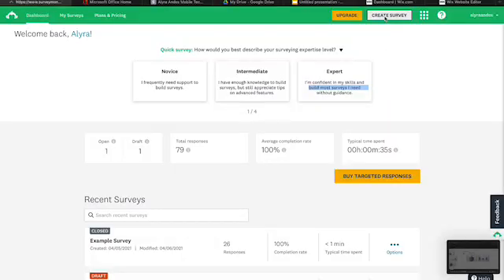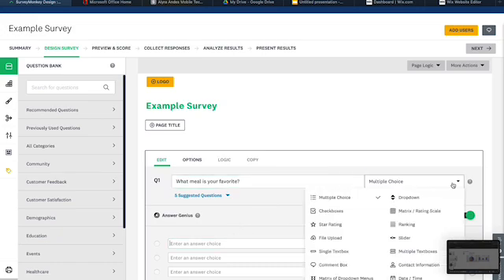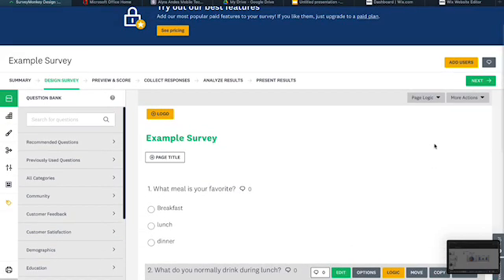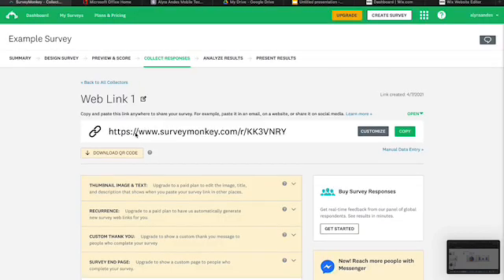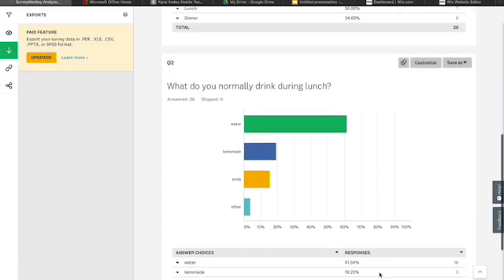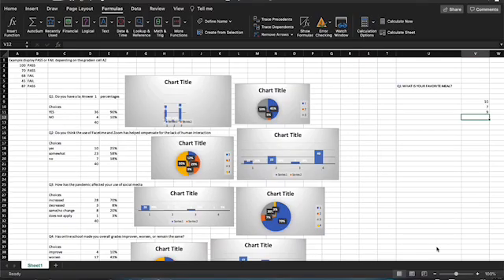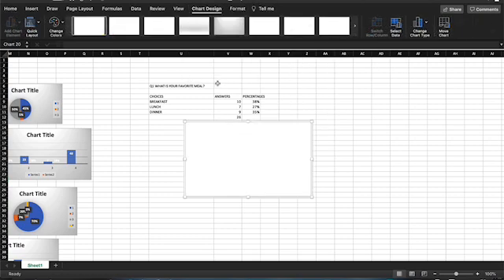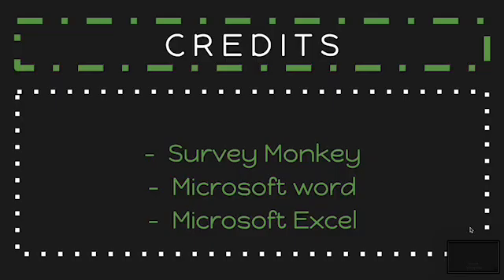andescsci1061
How to create and analyze a survey using Survey Monkey and Excel.